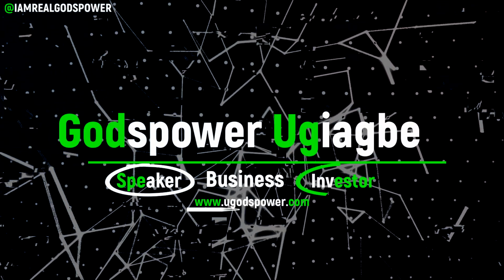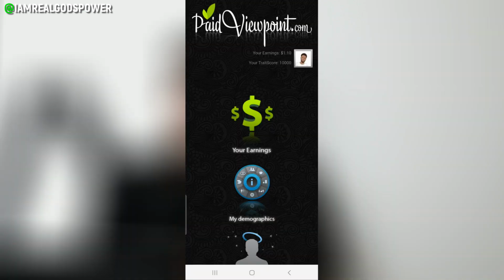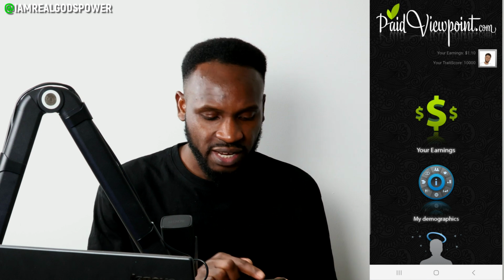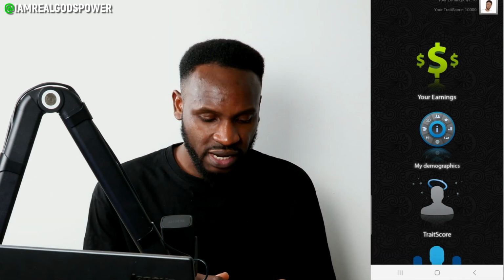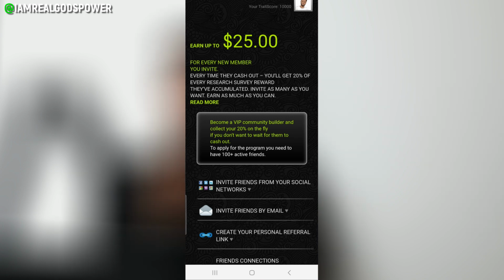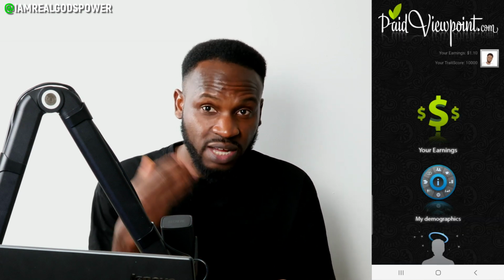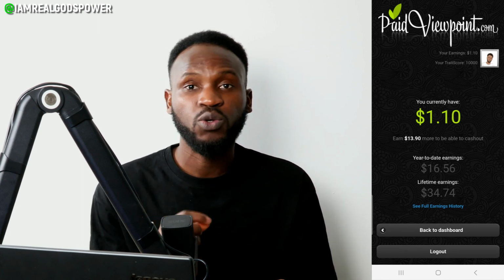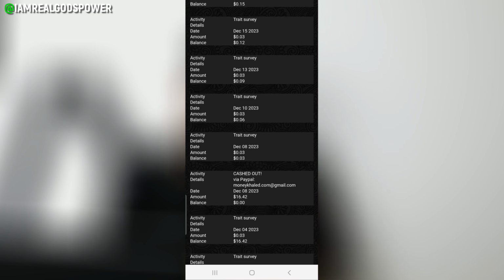How To Make Money With Paidviewpoints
You are going to learn how TO make $30 ONLINE taken online surveys and earn a good commission in return and what is good about this legite site is that is very free and anyone can use it from all over the world wide, just follow below link to join if you are interested give it a try.